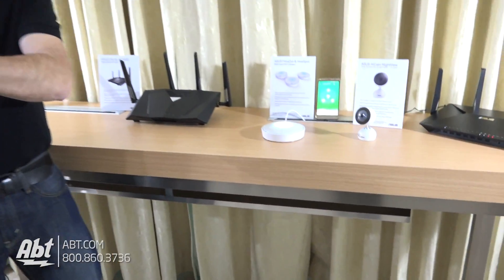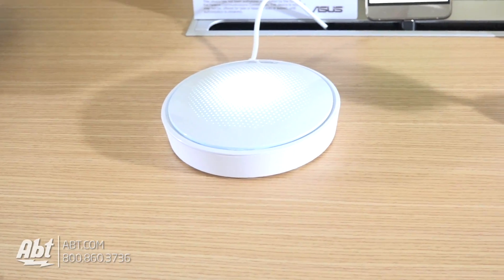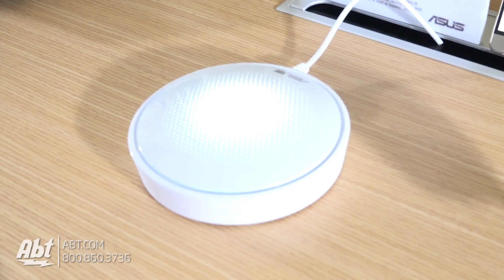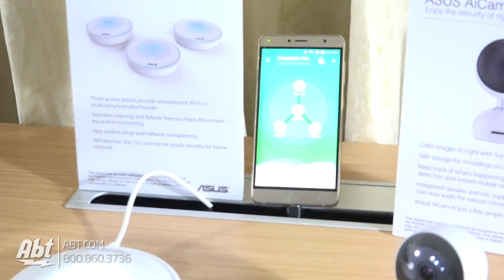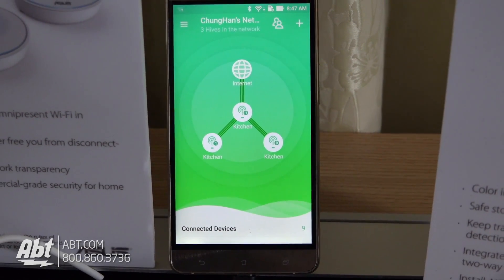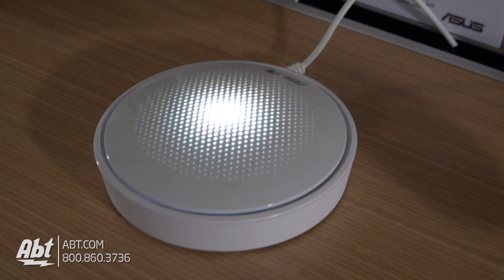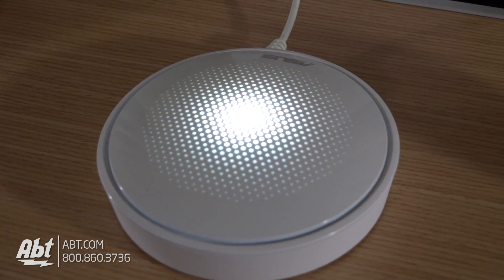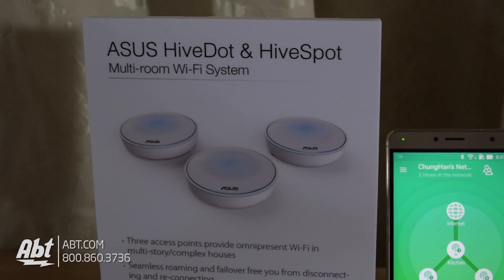CES 2017 - Asus HiveDot and HiveSpot Multi-Room Wifi System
Abt Electronics talks to Asus about their new HiveDot and HiveSport products at CES 2017.

ASUS HiveSpot & HiveDot Mesh Wi-Fi System

ASUS HiveSpot & HiveDot Mesh Wi-Fi System is a modular, high-speed wireless mesh-networking system for the home that eliminates Wi-Fi dead spots and dropped connections. With the compact, stylish and easy-to-use ASUS HiveSpot or ASUS HiveDot mesh networking nodes, users can enjoy a single-sign-on Wi-Fi network with seamless and secure whole-home coverage. ASUS HiveSpot is a tri-band AC2134 Wi-Fi device while ASUS HiveDot is a dual-band AC1300 device.

An ASUS HiveSpot & HiveDot Mesh Wi-Fi System requires a minimum of three nodes, and up to five nodes can be used if needed. Any unit can act as either a router or a slave node: typically, one unit will be configured as a router — connected to the internet via the gigabit WAN port — and the others as slave nodes located throughout the home. Alternatively, one of the nodes can be connected directly to an existing router via a wired gigabit LAN connection. The slave nodes intelligently organize and extend the wireless network for seamless high-speed Wi-Fi connectivity throughout the home, without the performance and reliability problems often encountered with traditional router/repeater configurations.

HiveSpot incorporates seven smart antennas, enabling wide coverage for large homes and offices including multi-floor locations. Combined with ASUS AiRadar beamforming technology, which focuses Wi‑Fi signals towards the connected devices, HiveSpot provides a strong, stable wireless signal at all times. In addition to dual-band AC1300 Wi-Fi, HiveSpot has a third dedicated 5GHz frequency band for up to 867Mbps inter-node communications, ensuring outstanding performance and a whole home blanketed with Wi-Fi.

Installation and setup is easy via the ASUS Hive mobile app, and a Smart Family Insights function provides intelligent parental controls for monitoring and restricting web access. HiveSpot includes ASUS AiProtection, a commercial-grade network security suite powered by Trend Micro ™ that detects, blocks and neutralizes security threats on home networks before they can reach connected devices.